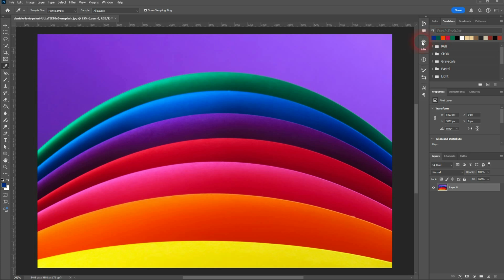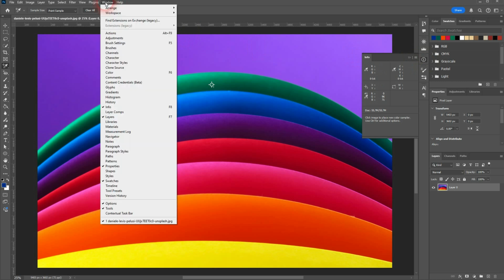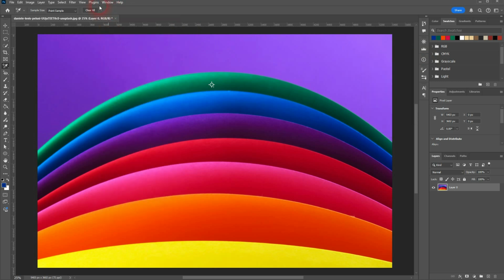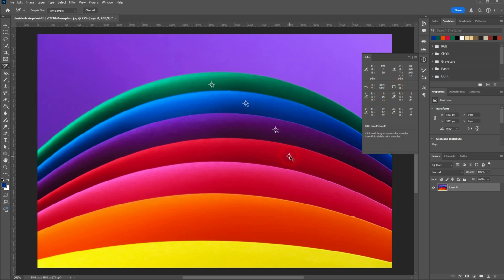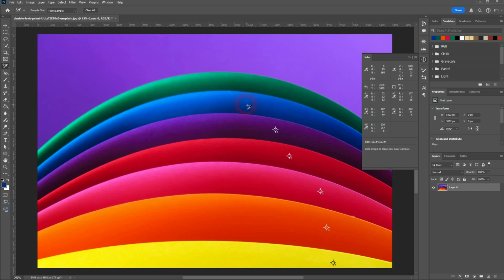How to Use the Color Sampler Tool in Photoshop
Learning Photoshop in 365 Days - Day 187: In this tutorial I'll show you how to the color sampler tool in Adobe Photoshop.